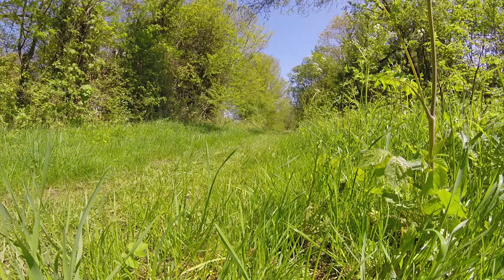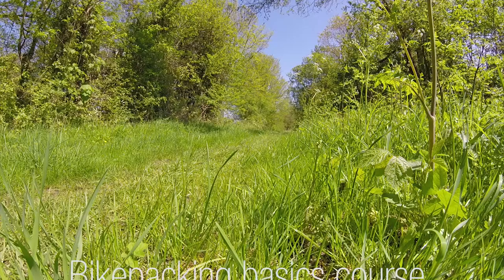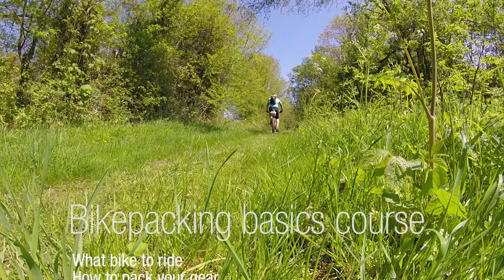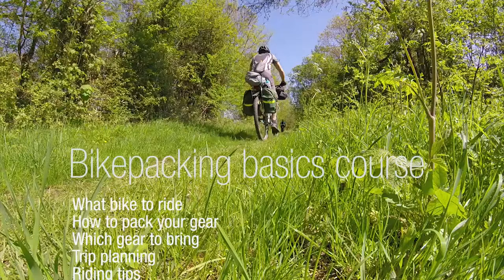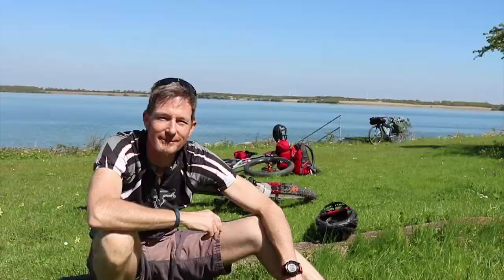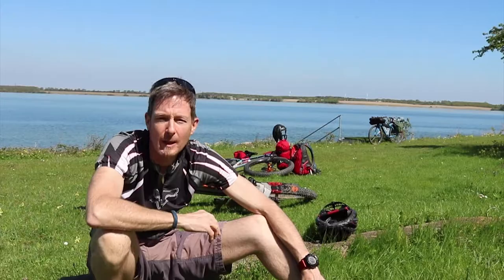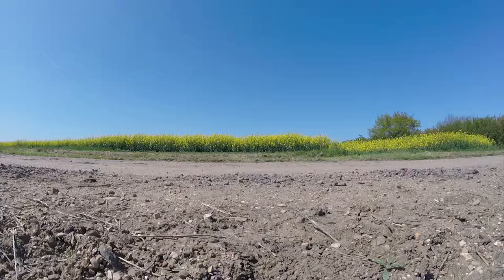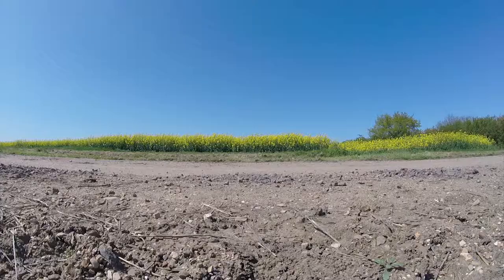Bikepacking Basics Course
A short video about our Bikepacking Basics course